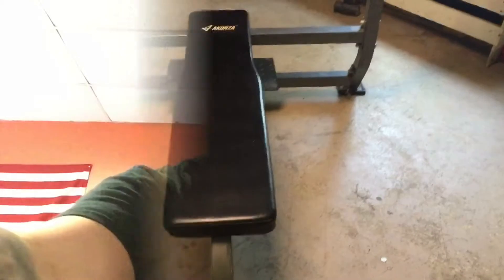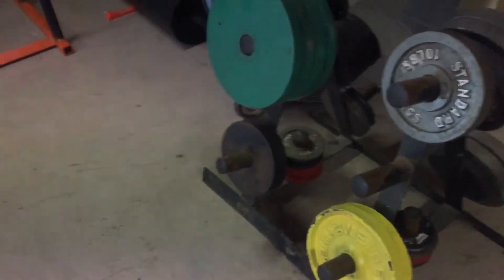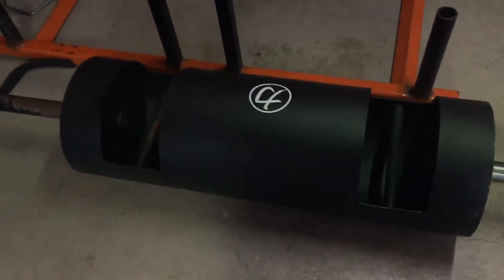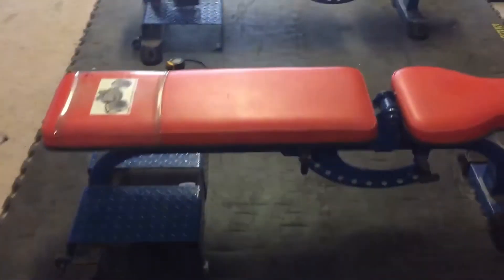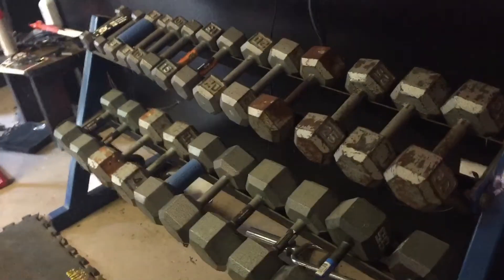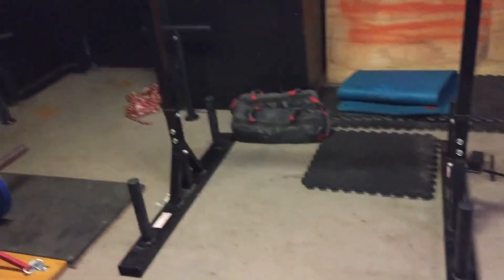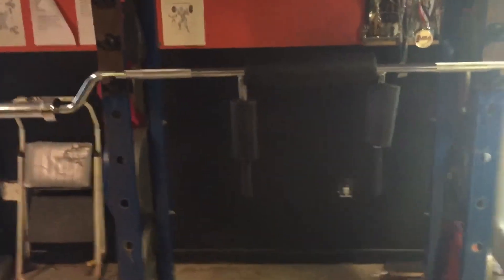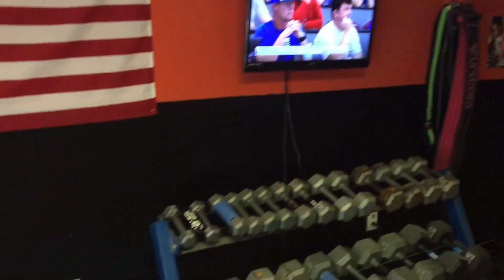Home strongman gym